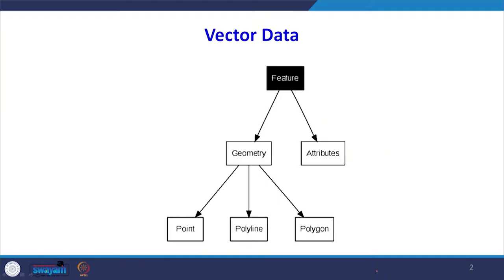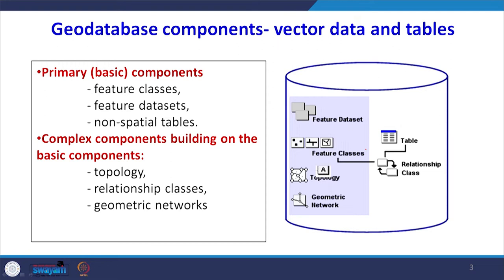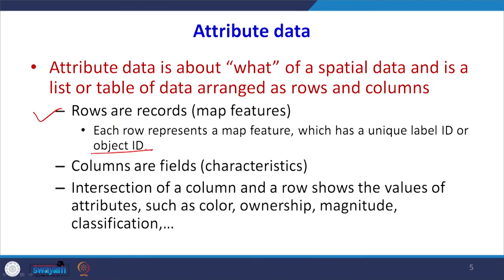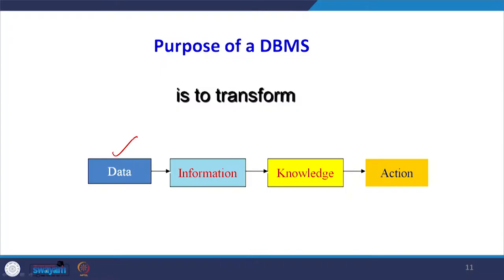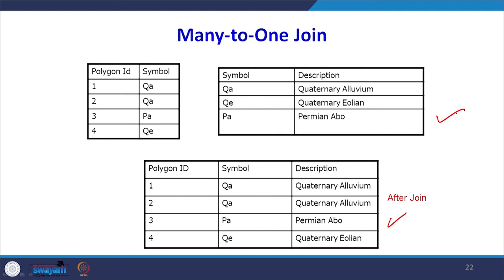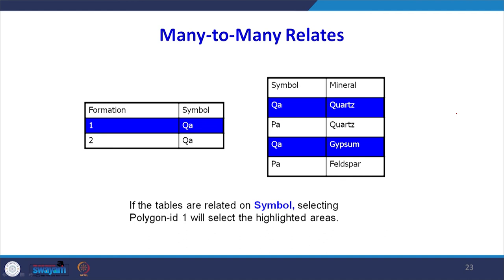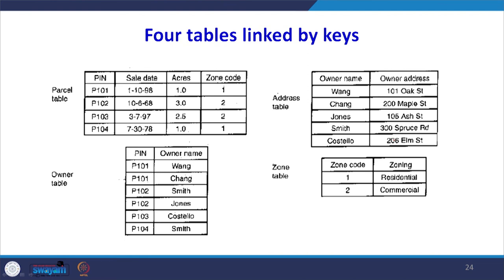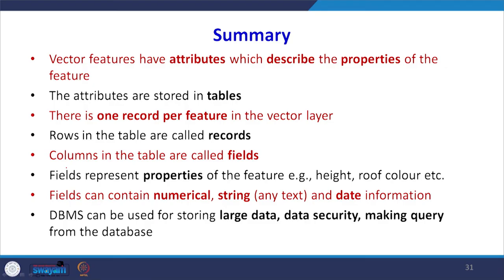Lecture 54: GIS Databases and Their Uses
This lecture covers the importance of GIS databases, how they are generated, and how to manage the entire GIS database. GIS database refers to various tabular data generated by GIS.